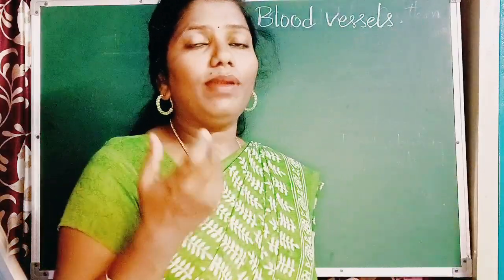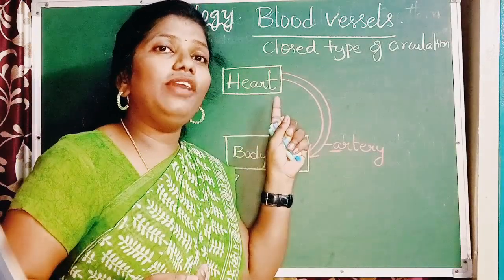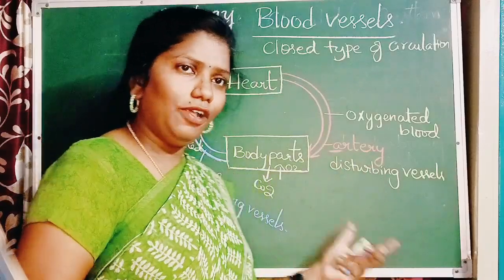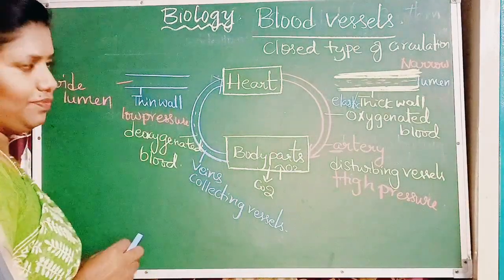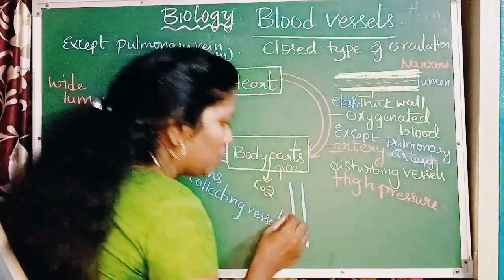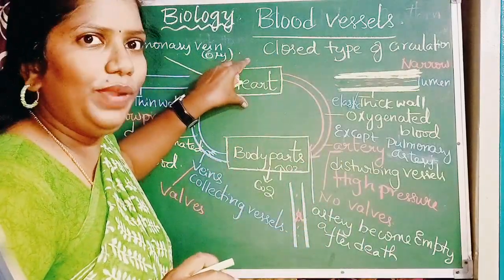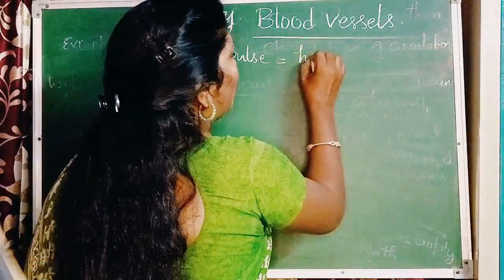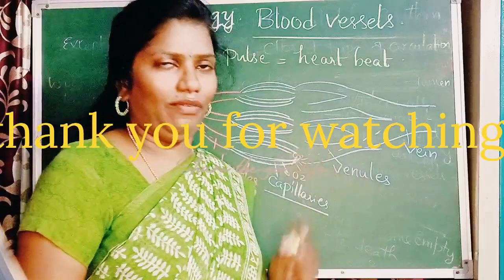blood vessels difference//